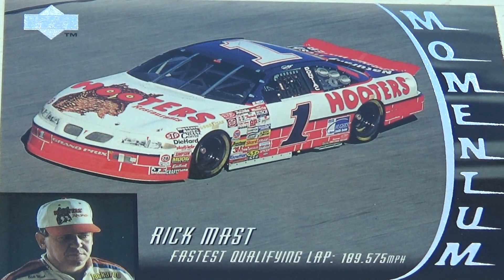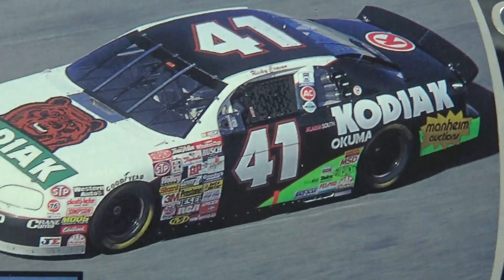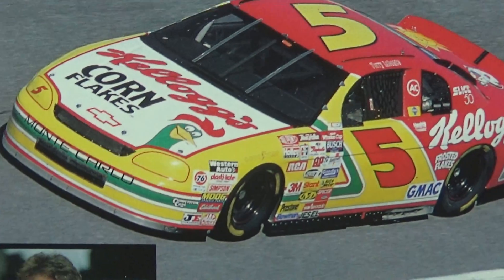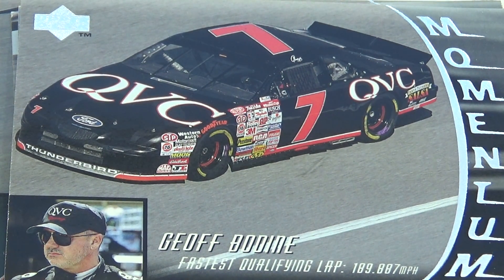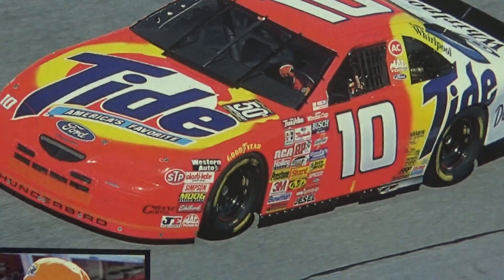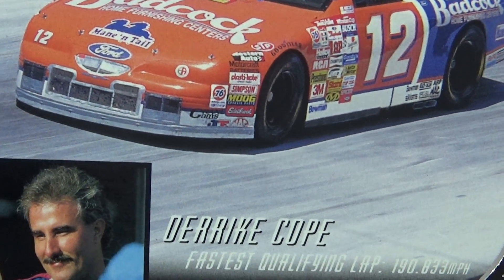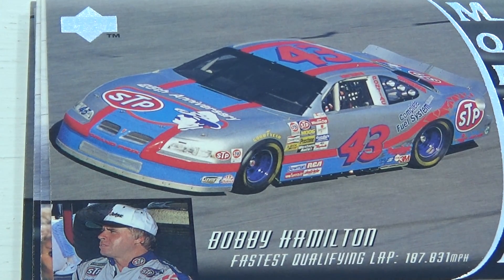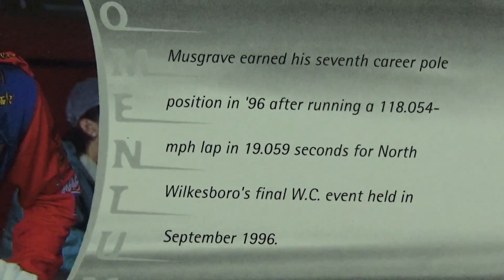1996 Upper Deck Momentum Racing Cards # 1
Nice to learn a little about the racers that you can check out here.